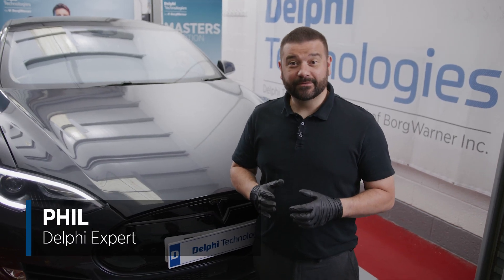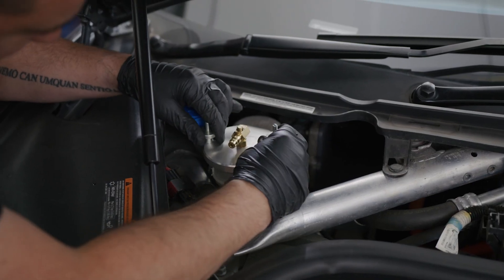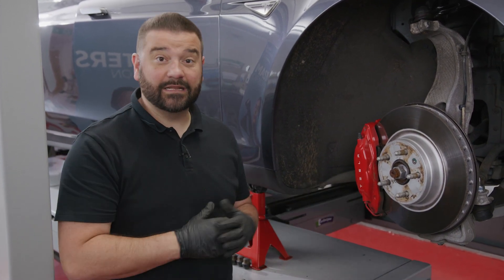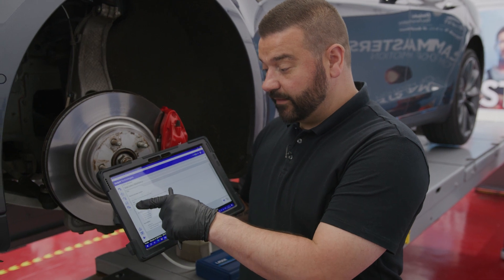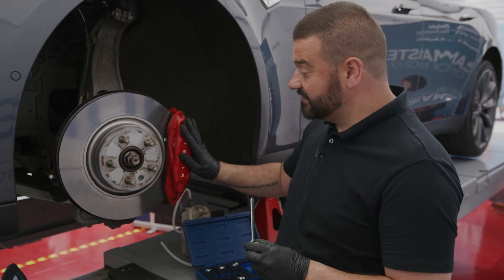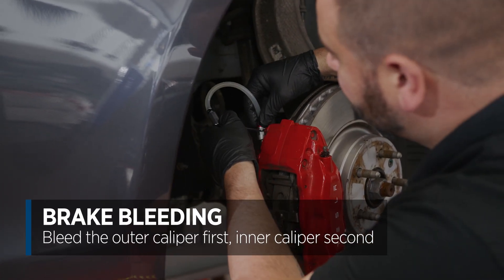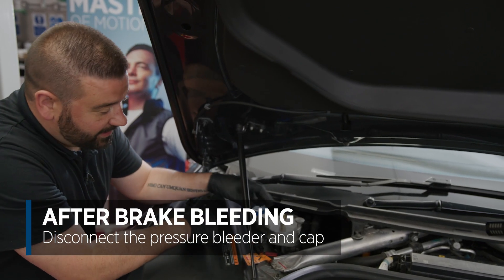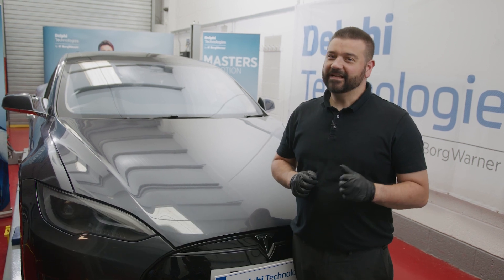[EN] How to change brake fluid on a Tesla | Masters of Motion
With more and more ElectricVehicles on the road, it’s essential to know how to work on them. In this MastersofMotion how-to video, our Delphi expert performs a brake fluid change on a Tesla. As well as taking you through how to bleed brakes on the Tesla, they share some handy tips no matter what make or model the electric car, or repair you’re performing.